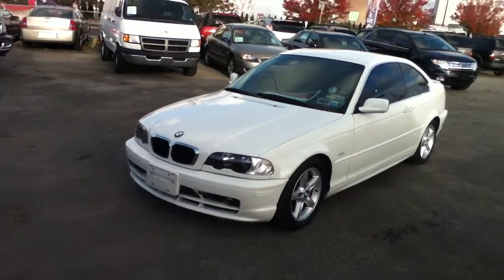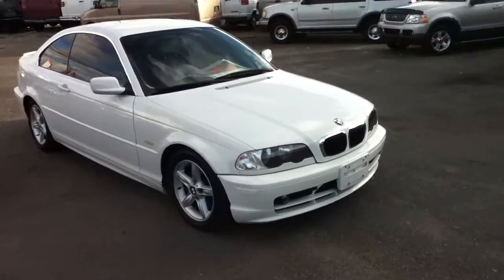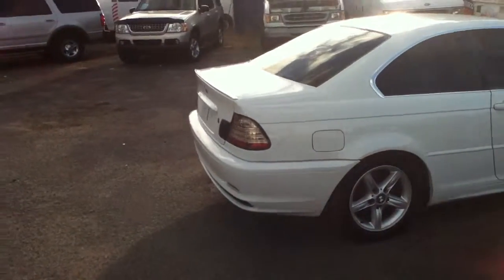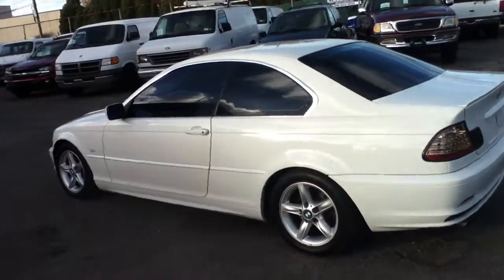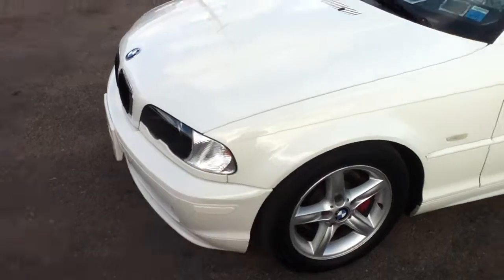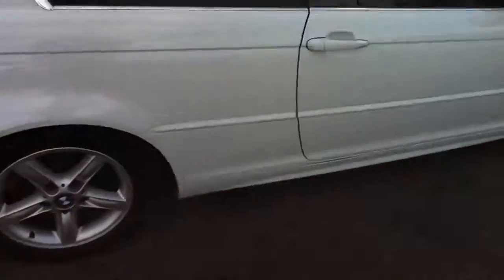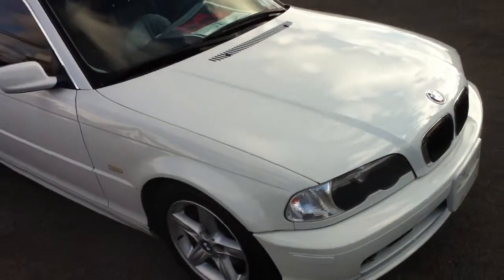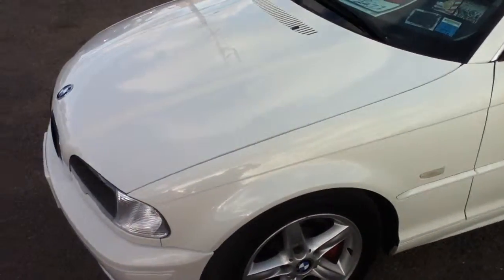USED CARS, SUVs, TRUCKS & VANS BY DEALER SELLING TO OLD BETHPAGE, NY 11804 & jERICHO, NY 11753